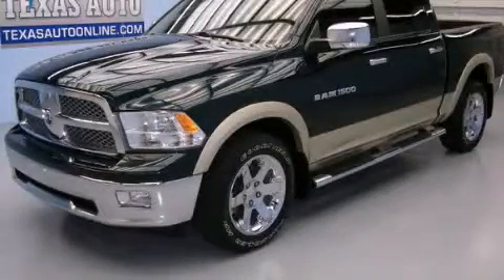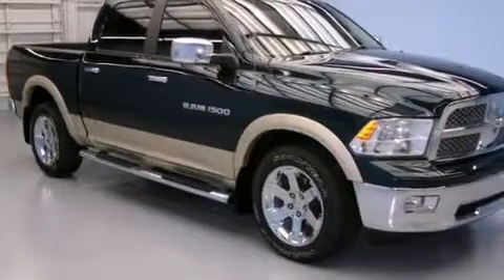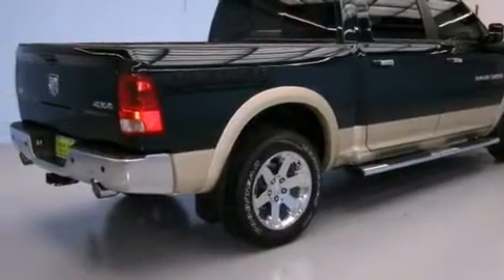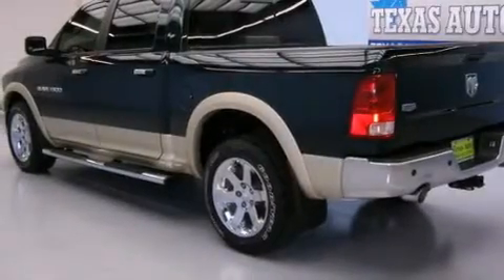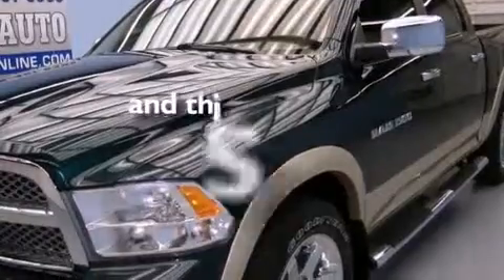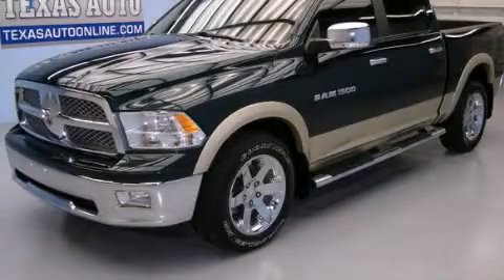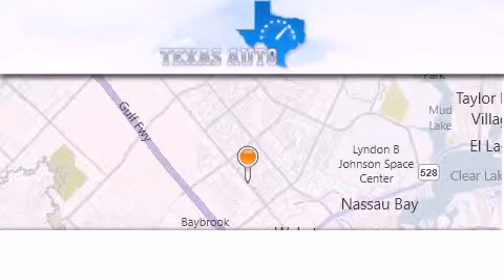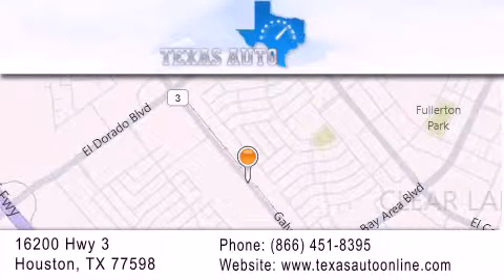2011 Ram 1500 LARAMIE San Antonio TX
We are proud to present this 2011 Ram 1500 LARAMIE .

 Year : 2011
 Make : Ram
 Model : 1500 LARAMIE
 Engine : 5.7L V8 Hemi Multi-Displacement VVT Engine
 Trans . : Automatic
 Exterior : Green
 Miles : 41,356
 Interior : Tan

 2011 Ram 1500 LARAMIE Houston TX